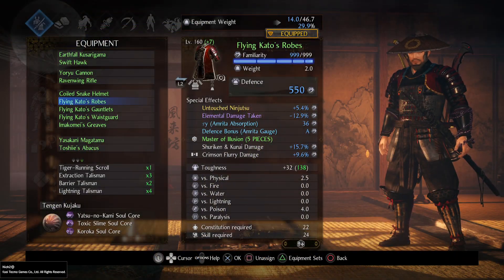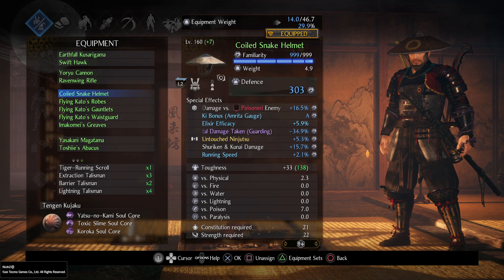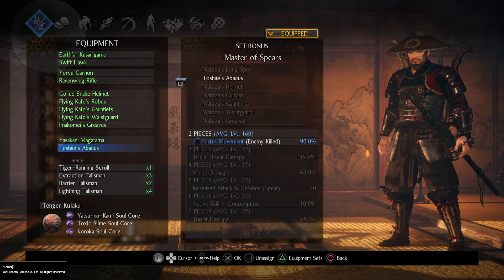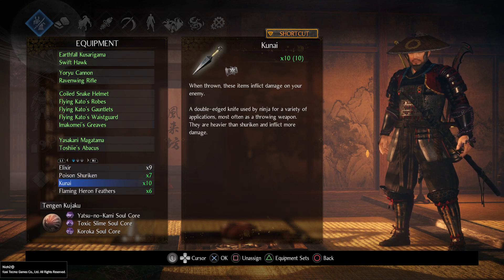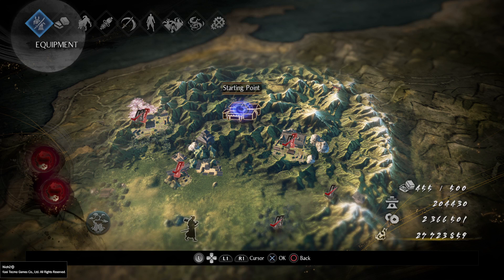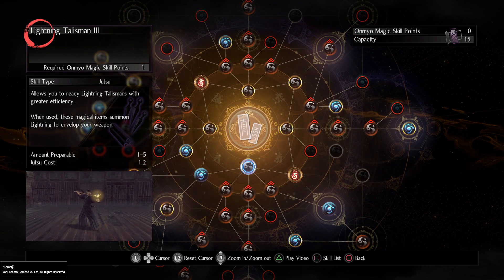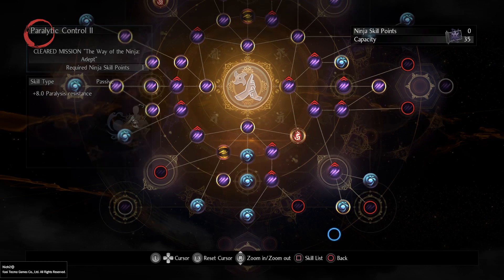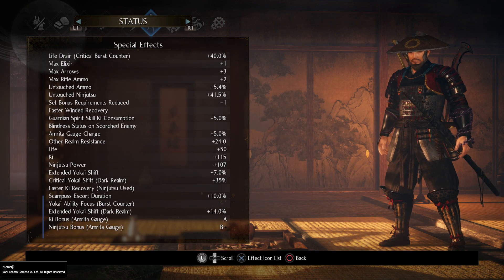Nioh 2 - Ninjutsu Build - Amrita Ninja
People were asking about my build so i've made this video.

P.s. Plans for improvement - Going to find soul cores with "- attunement cost" and swap Koroka for Shuten Doji, also going to change "Crimson flurry damage" for flat attack - it should be better.